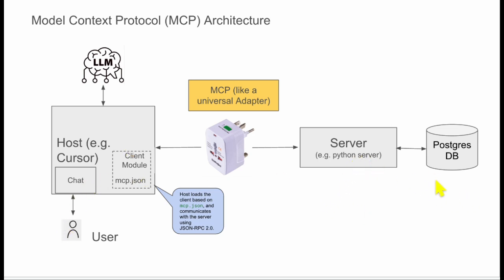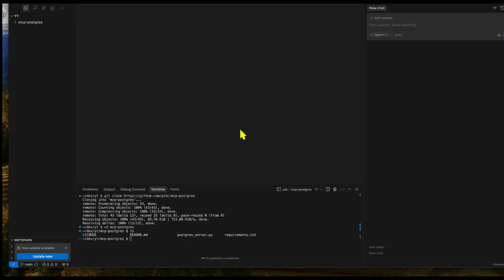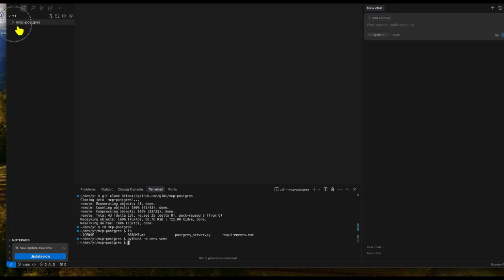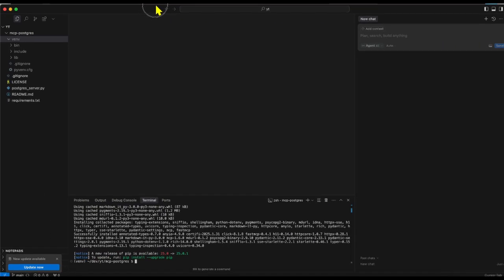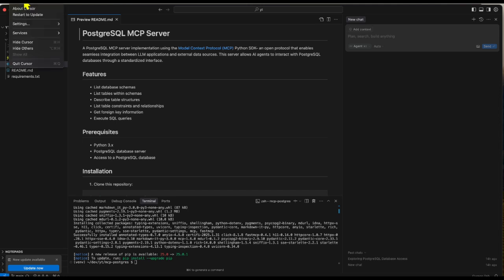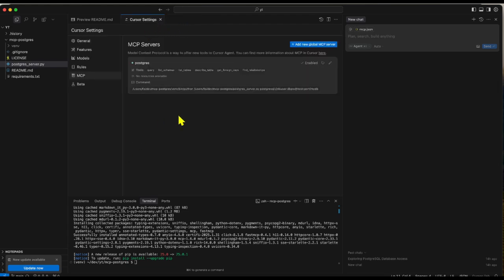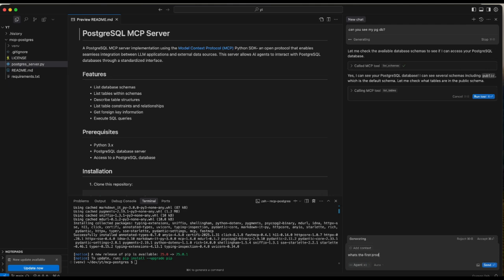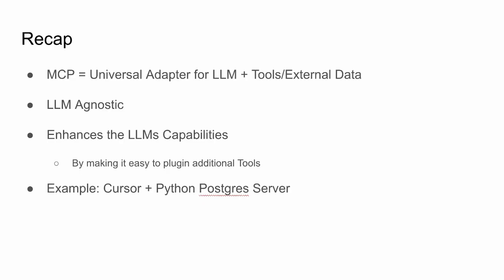Model Context Protocol (MCP) Tutorial – Python, Postgres & Cursor Explained!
In this tutorial, I’ll walk you through the basics of the Model Context Protocol (MCP) and how it connects a Python server and Postgres database to an LLM-powered host like Cursor.

🔌 Think of MCP like a universal adapter that helps tools communicate using JSON-RPC 2.0.

💡 What you'll learn:
- How `mcp.json` defines client behavior
- How the host (e.g., Cursor) communicates with a Python server
- How Postgres fits into the architecture

Perfect for developers curious about building custom dev tools, enhancing LLM workflows, or integrating backend services using modern protocols.

📦 Tech stack: Python, PostgreSQL, JSON-RPC, MCP, Cursor